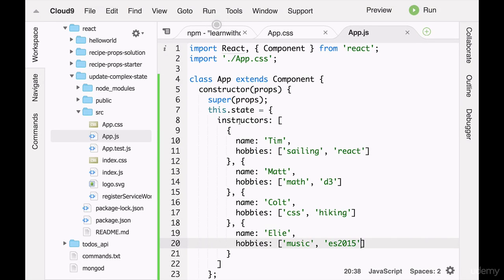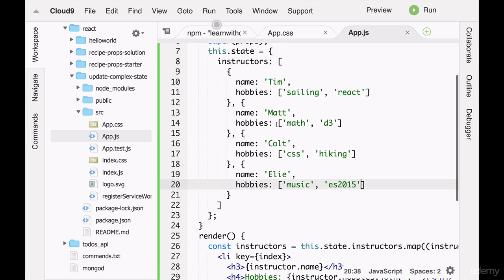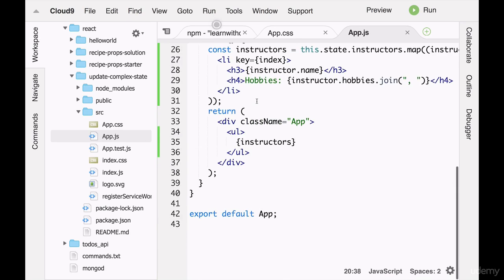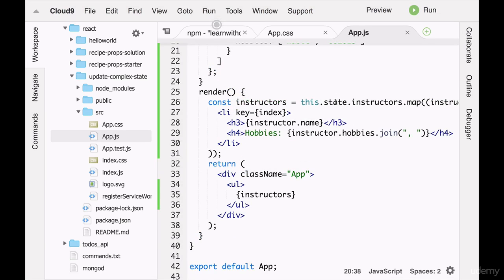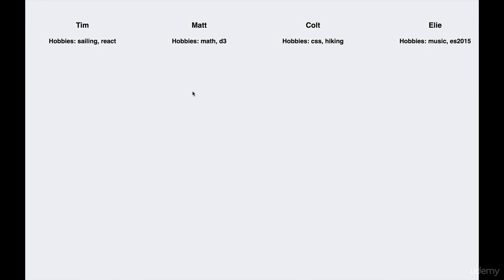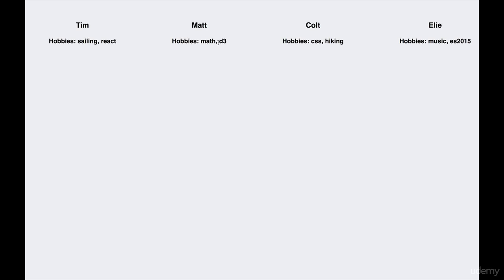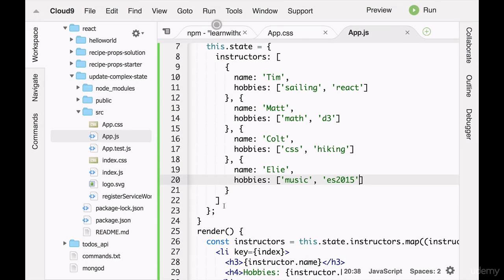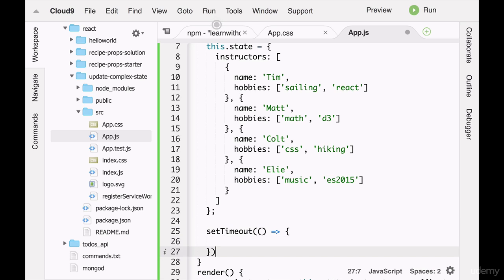301 Update Complex State Exercise